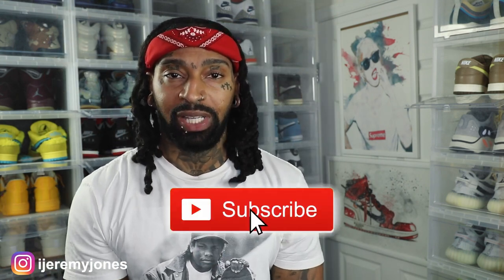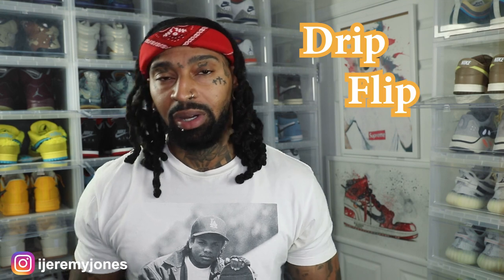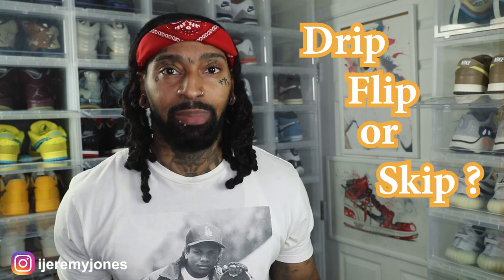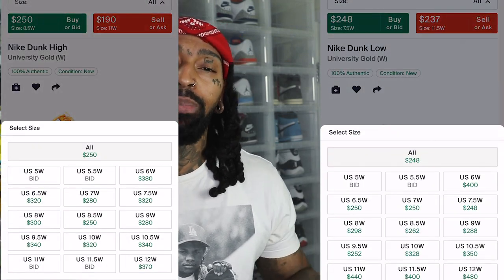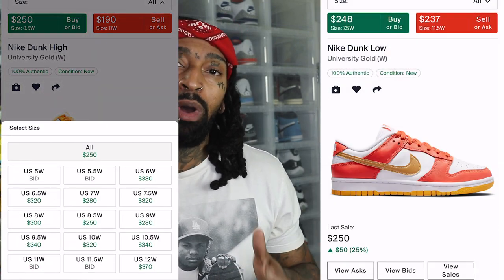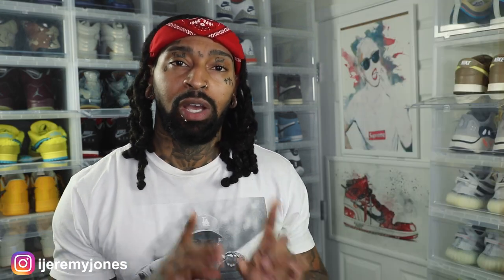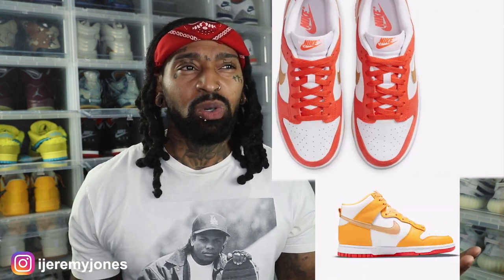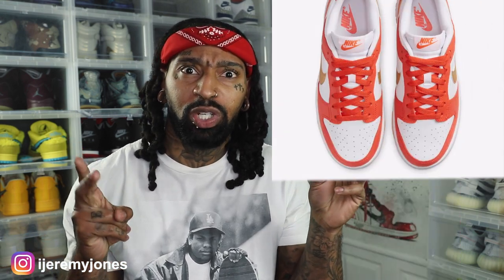Nike Dunk University Gold Pack | Drip Flip Skip